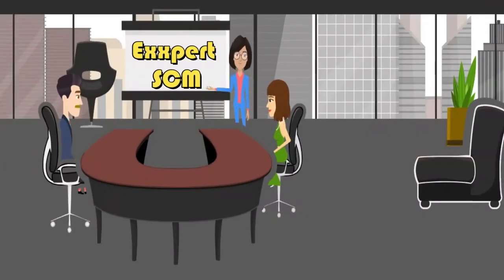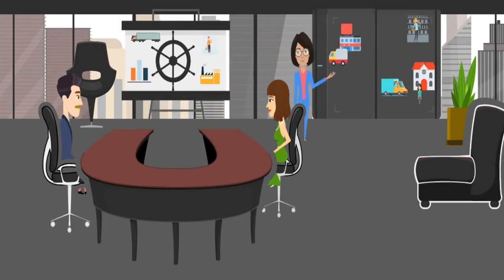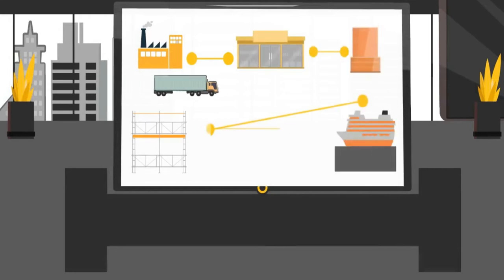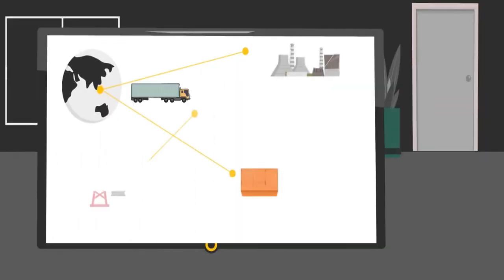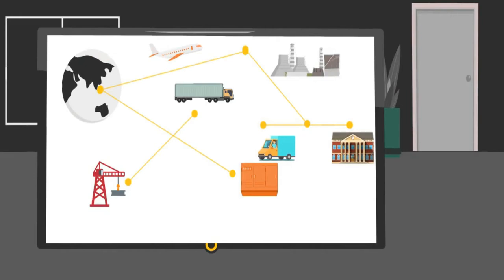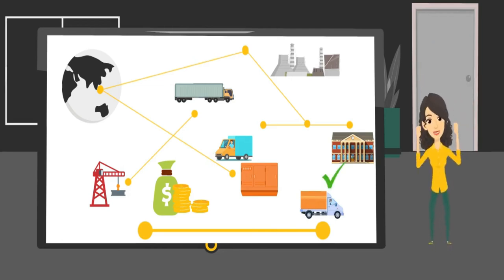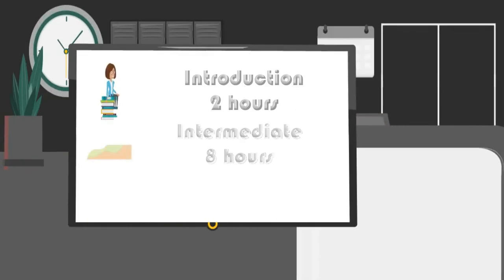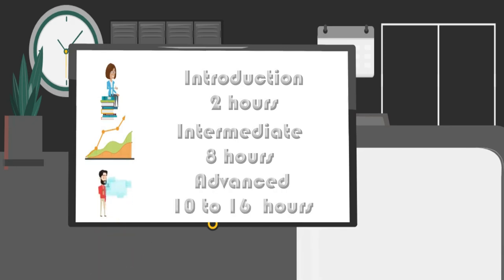Network Design in Supply Chain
For Lecture to understand What is Supply Chain Management, and for more lectures on Supply Chain Management and Logistics,

Its definition and brief introduction. A supply chain is a global network, used to deliver products and services, from raw materials to end customers through an engineered flow of information, physical distribution, and cash.

Exxpert SCM - Training and Consulting of Supply Chain Management.

Mr. Pattabhi Raman
Founder/CEO and Chief Trainer